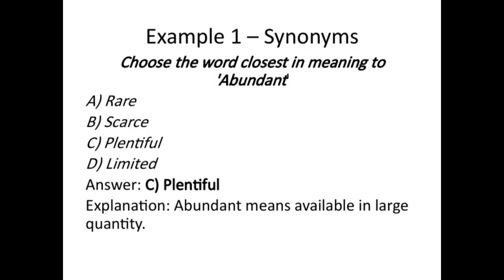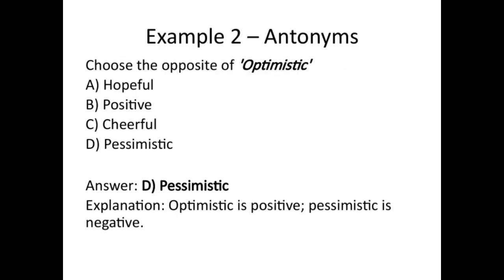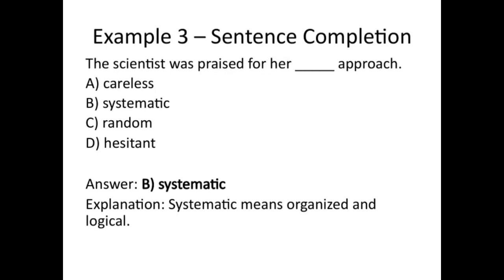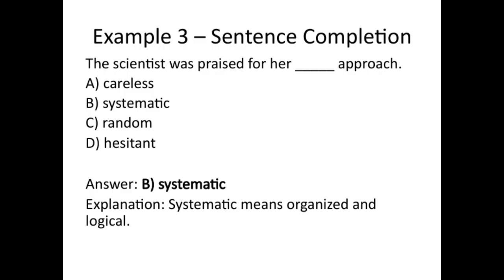GAT Verbal Reasoning Preparation Exam Oriented Tutorial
Verbal Reasoning in the GAT exam tests a candidate’s ability to understand, analyze, and interpret written information.